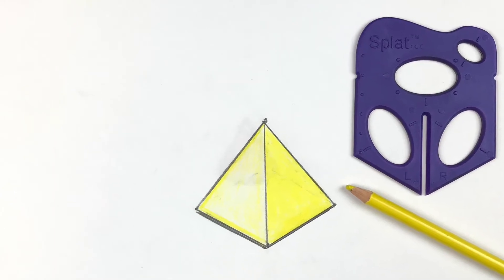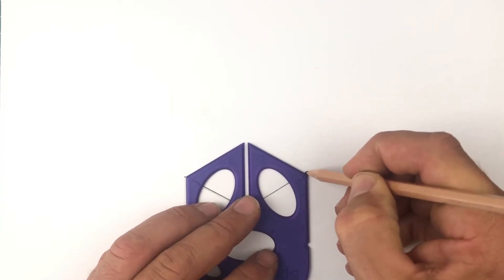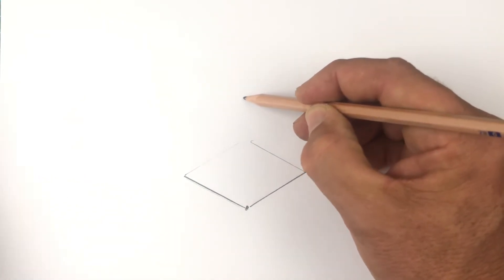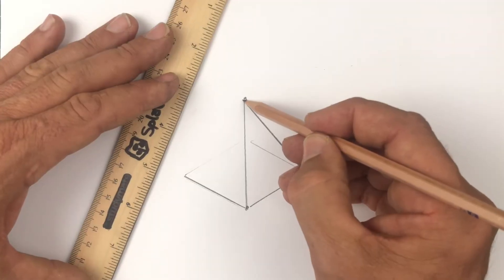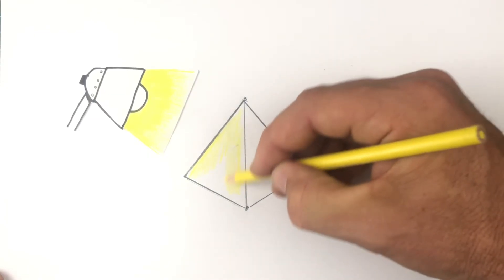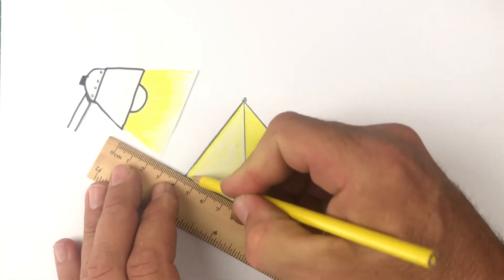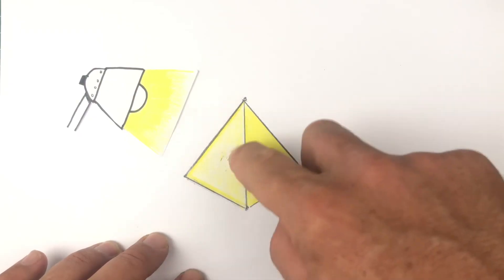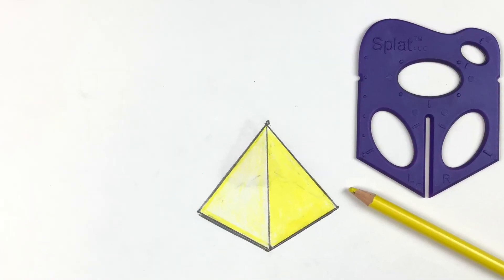How to draw and render a pyramid. Splat 3D Tool for Design and Engineering Drawing.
This easy step by step tutorial will help you learn how to draw and render a pyramid to improve your design skills.

Video 4/5: Core 3D Shapes/Objects for Design

Splat® -  can be purchased via our website splat3d.com